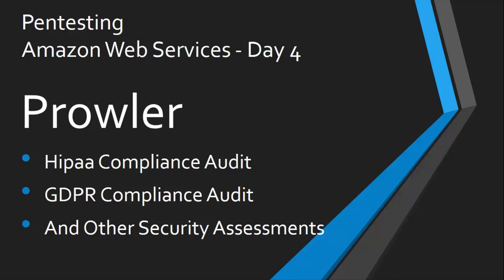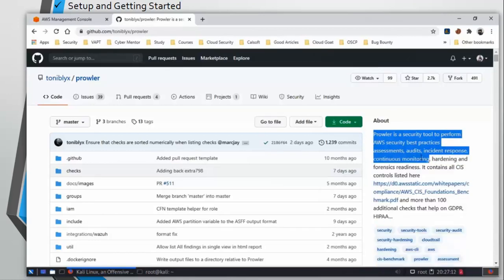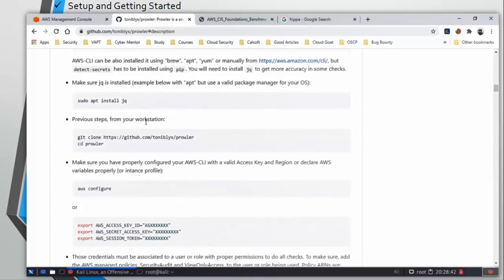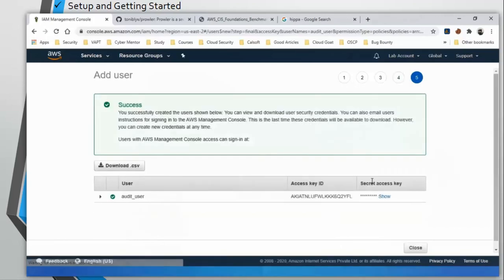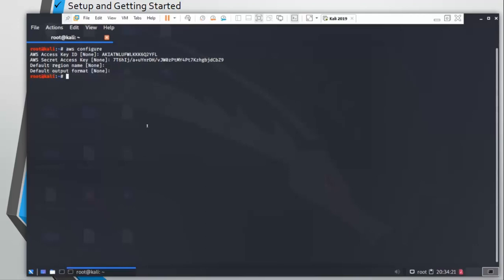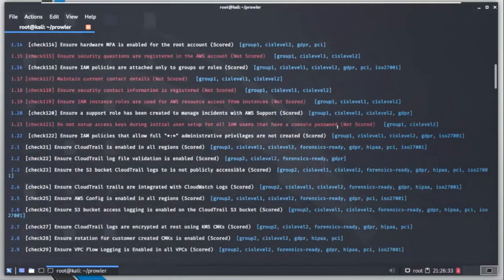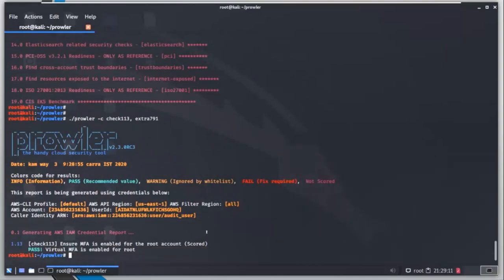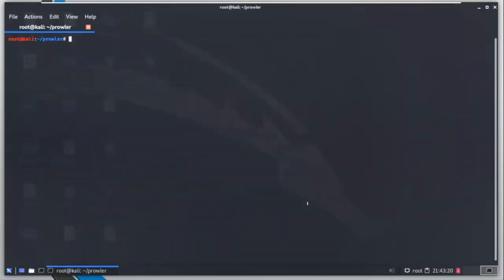Pentesting AWS Day 4 - Run GDPR & HIPAA Audits using Prowler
Hey There!

In this video we will run audits on our AWS Cloud environments using the tool Prowler. We will run GDPR and HIPAA Audits in this video.